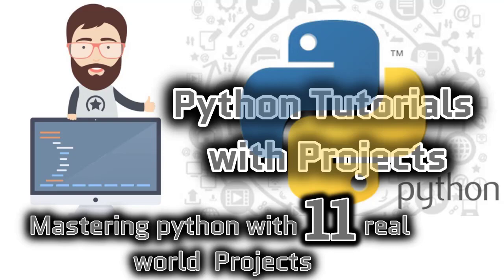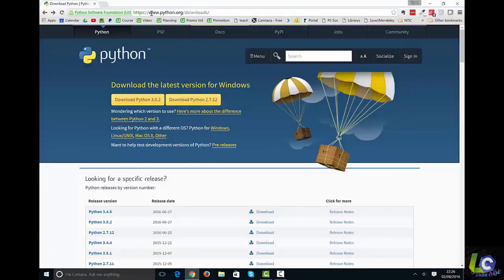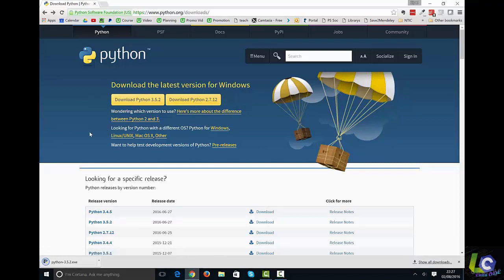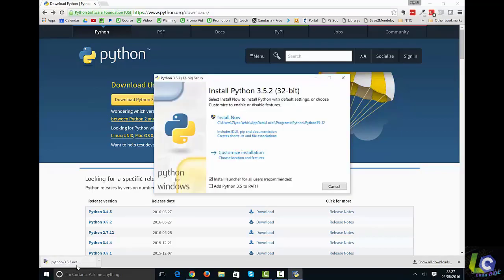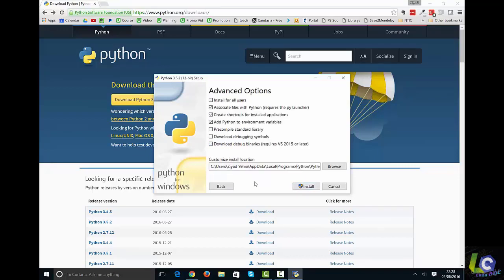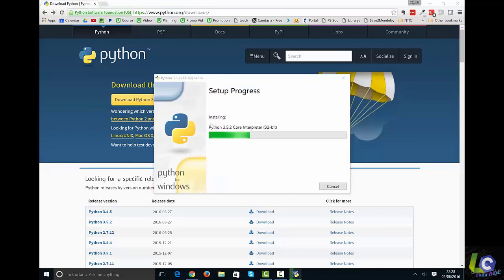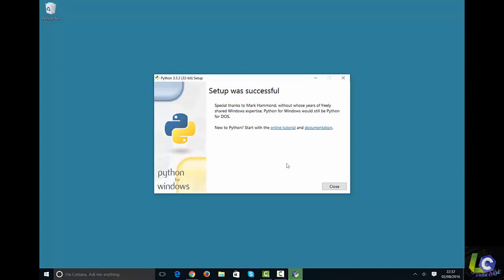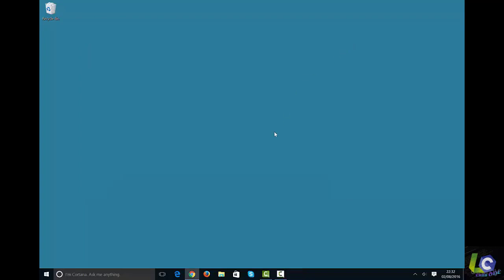Python tutorals with Projects - 1. Install Python on windows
Go from Beginner to Expert in Python by building projects. The best investment for your Python journey!

    Develop a life-long love for programming with Python!
    From foundations to expert, learn about every major Python topic.
    Master Object-Oriented Programming and structure your Python programs like a professional.
    Write professional-grade Pythonic code with all the best practices and avoiding common pitfalls.
    Swiftly understand complex topics like algorithms and asynchronous programming in Python.
    Automate extracting data from websites using web scraping libraries like BeautifulSoup.